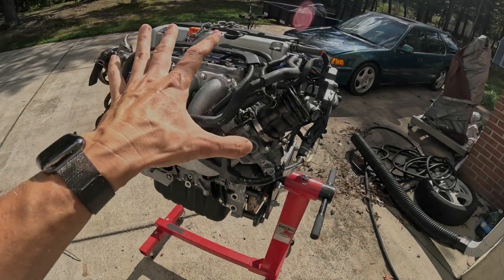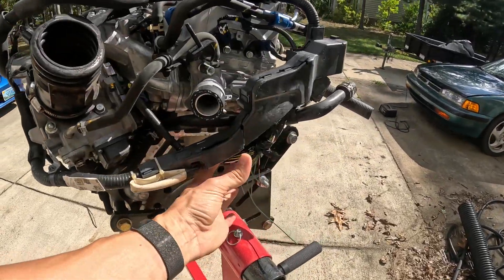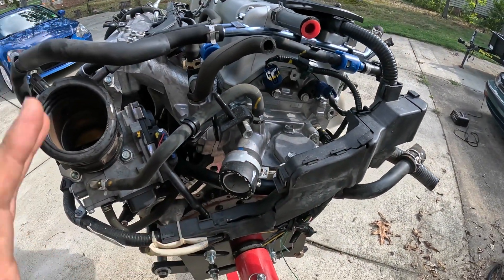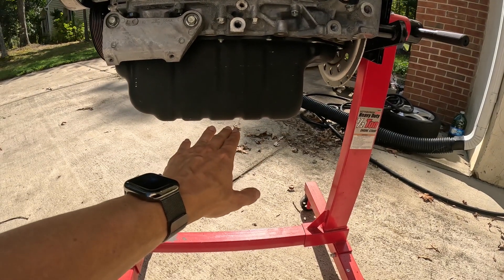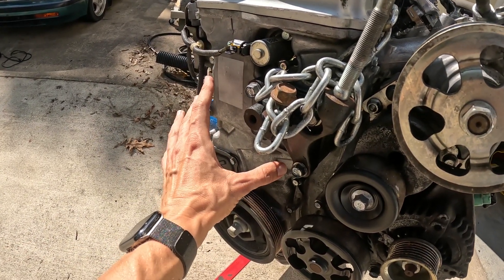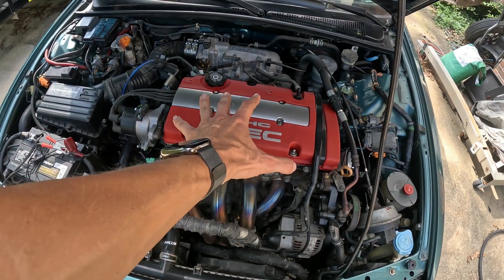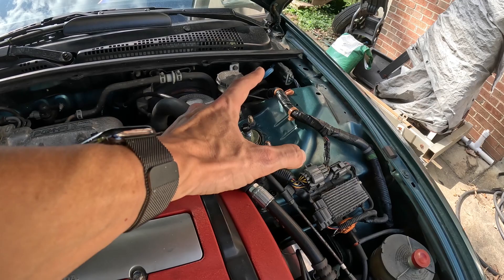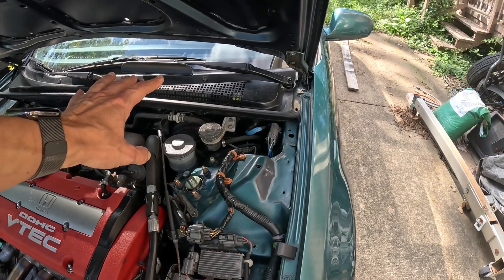Accord CB7/CB9 K24 Swap Introduction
Welcome to the first installment of the K series swap for 4th Gen Accords (90-93). I'll go over the details of the K24 engine that I chose, the modifications needed for Project CB9 and the future plans of what will happen with the H22 swap.